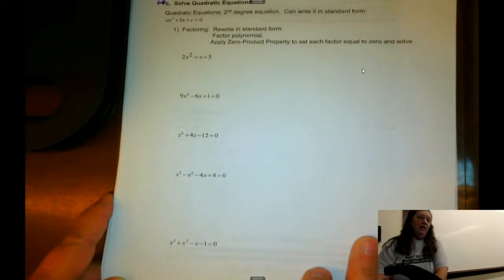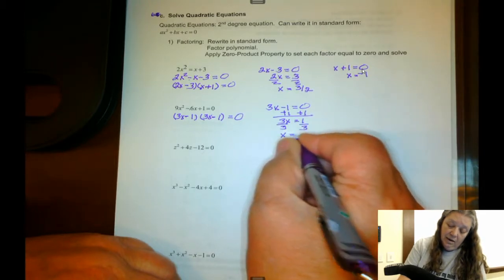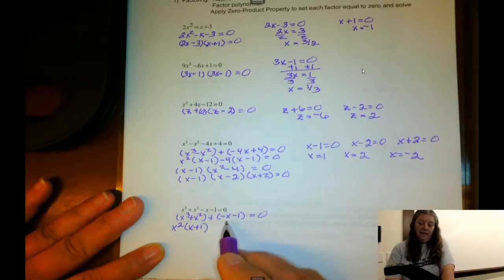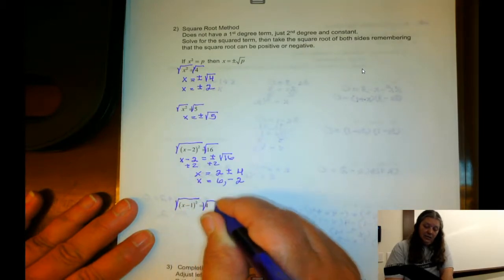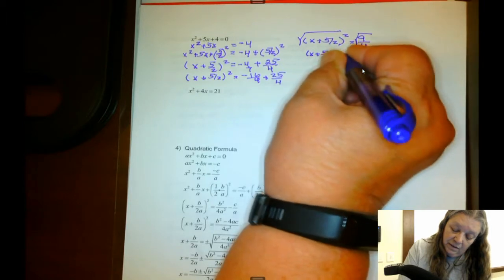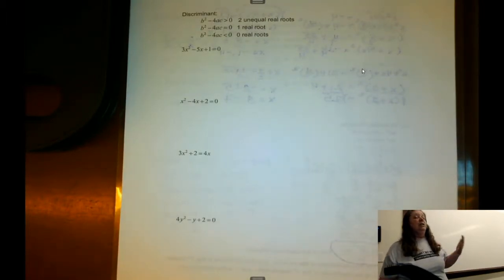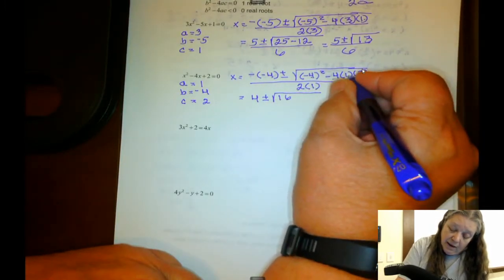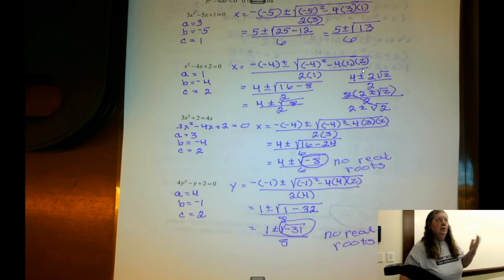Algebra Review: Solving Equations: Solve Quadratic Equations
1) Factoring
2) Square Root
3) Completing the Square
4) Quadratic Formula
Marist College Professor Carla L Hill